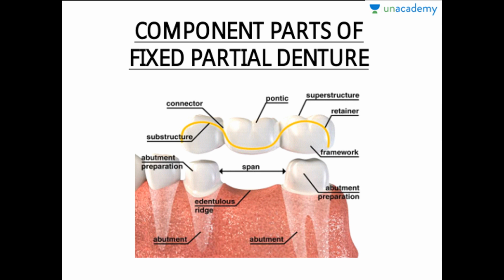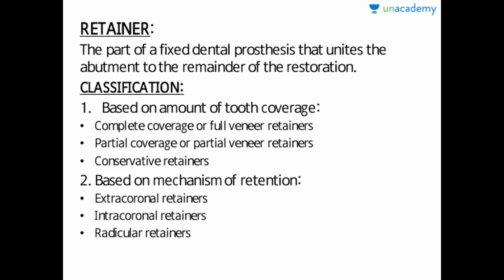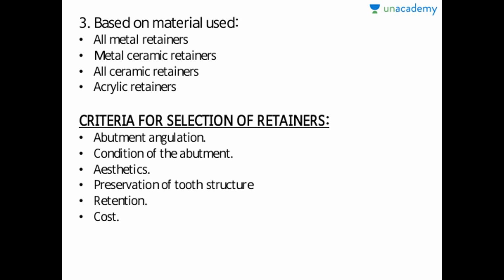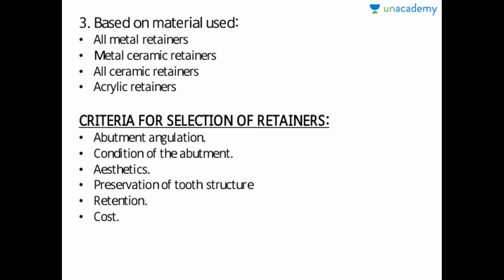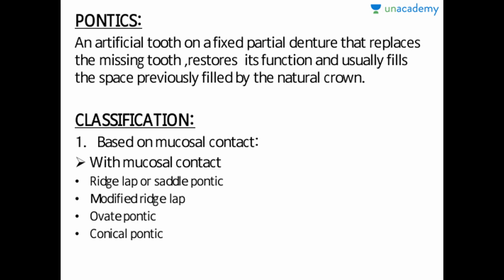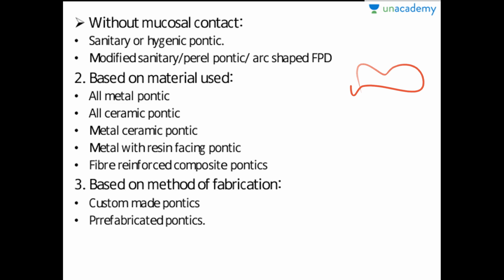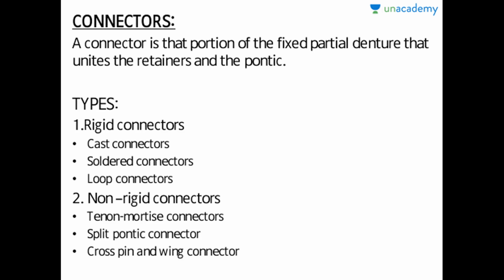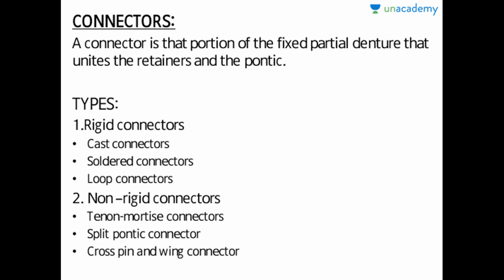Crash Course For MDS Entrance Exam: Prosthodontics (Component Parts of Fixed Partial Denture)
This lesson deals with Component part of fixed partial denture states the composition of the prosthesis. In this lesson, Akshie has given a detailed course for cracking MDS Entrance exam for dental.

To watch this entire collection of lessons and to discuss with the educator go